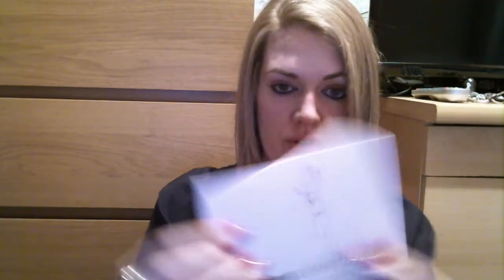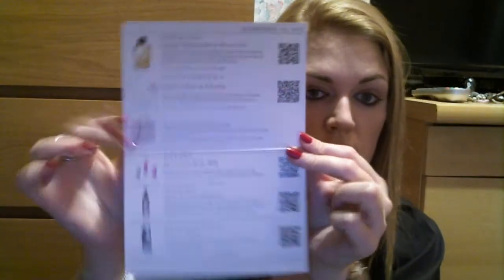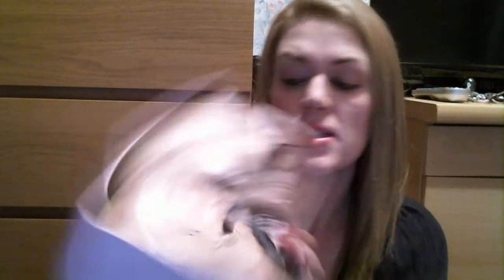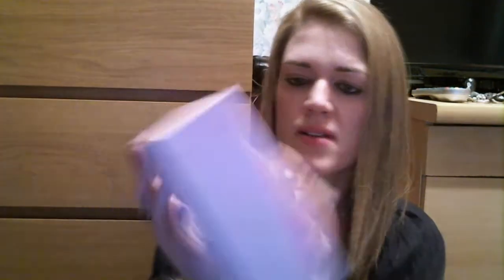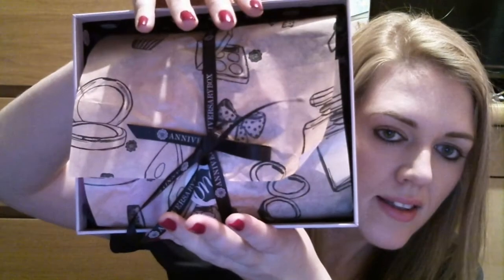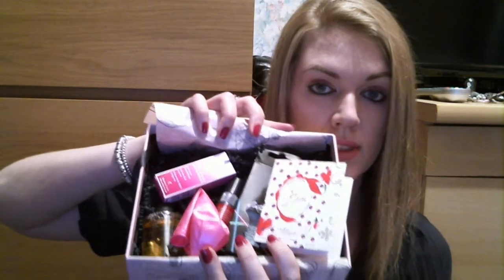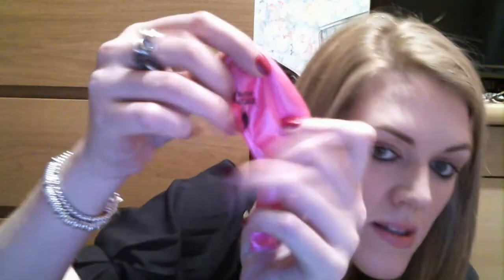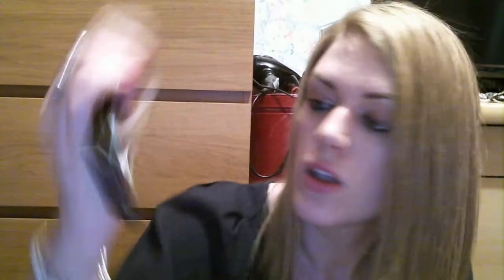Glossybox UK May 2012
Glossybox May 2012:

Noble Isle - Summer Rising Bath & Shower Gel
Lolita Lempicka - L'eau en Blanc & Si Lolita
Weleda - Face Cream/Body Milk
Uniqone - All In One Hair Treatment
Let's Go Lashes